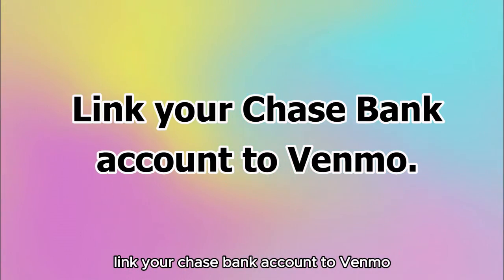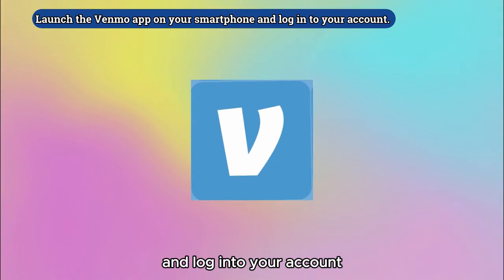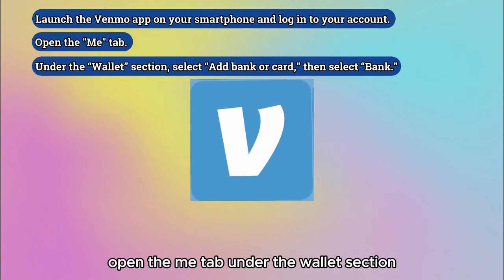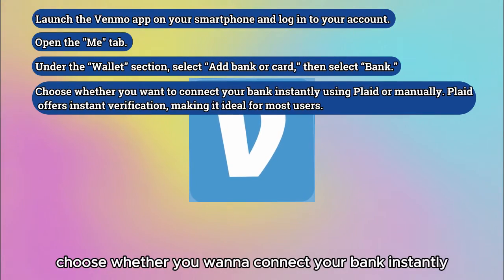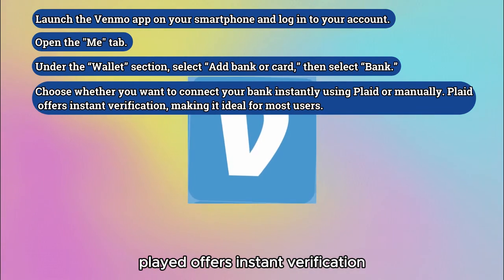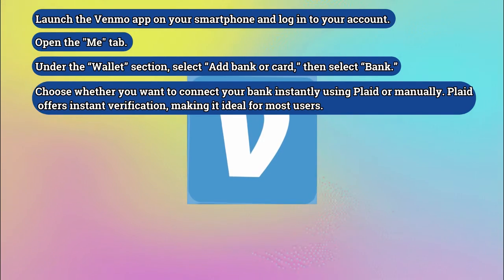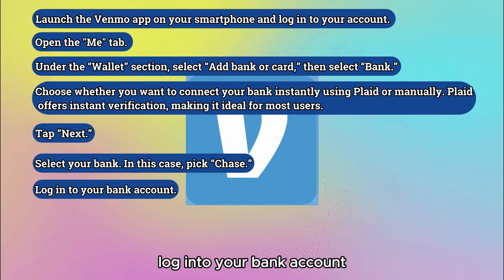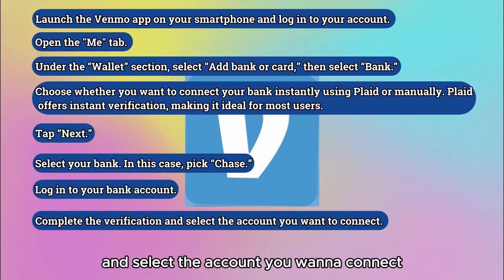How To Transfer Money From Chase To Venmo (How To Send Money From Chase To Venmo)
How To Transfer Money From Chase To Venmo (How To Send Money From Chase To Venmo). In this video tutorial I will show how to transfer money from Chase to Venmo.

Link your Chase Bank account to Venmo.
1. Launch the Venmo app on your smartphone and log in to your account.
2. Open the "Me" tab.
3. Under the “Wallet” section, select “Add bank or card,” then select “Bank.”
4. Choose whether you want to connect your bank instantly using Plaid or manually. Plaid offers instant verification, making it ideal for most users.
5. Tap “Next.”
6. Select your bank. In this case, pick “Chase.”
7. Log in to your bank account.
8. Complete the verification and select the account you want to connect.
9. Hit “Continue” to see Chase Bank listed among your connected banks.

Transfer money to Venmo from Chase Bank
1. Open the “Me” tab on your Venmo app.
2. Select “Manage Balance.”
3. Go to “Add money.”
4. Enter the amount to transfer.
5. Select your Chase Bank account.
6. Review the transfer information and tap “Add money.”